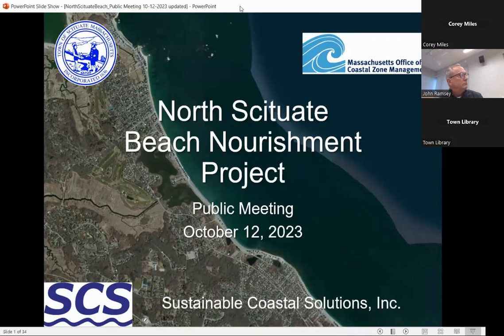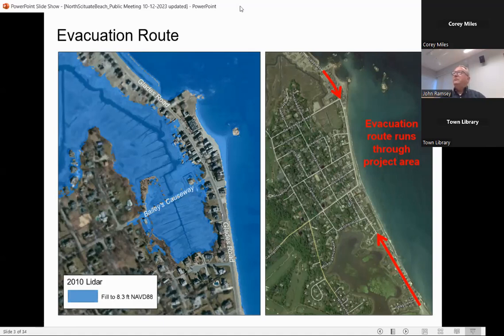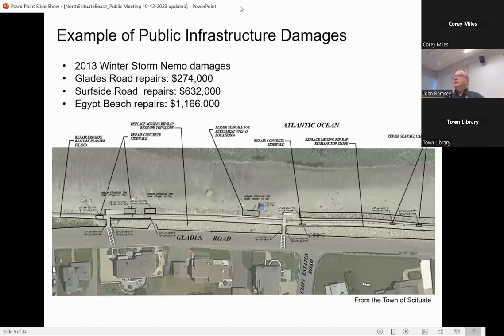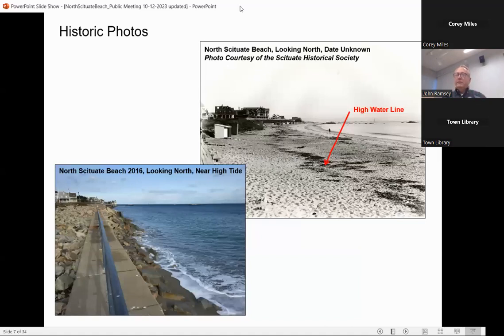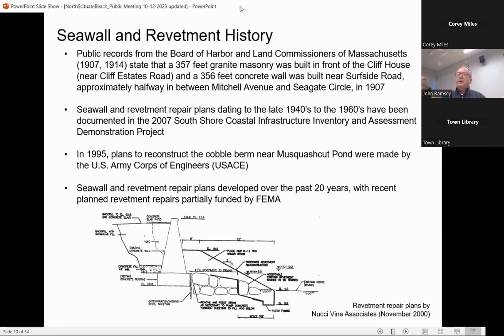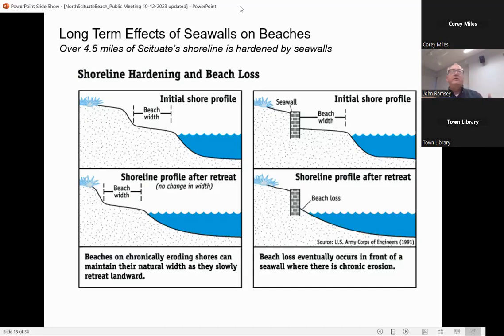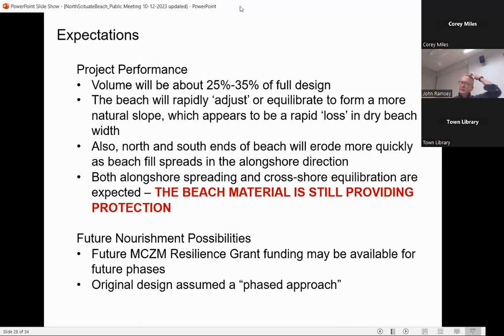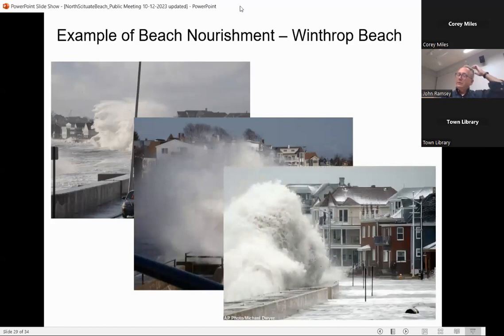North Scituate Beach Nourishment Project Public Meeting - 10/12/2023